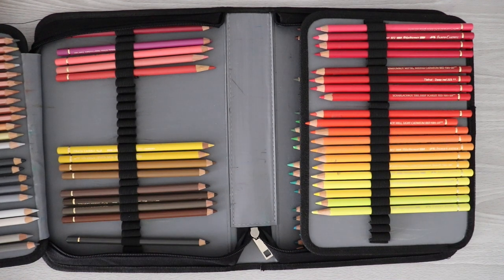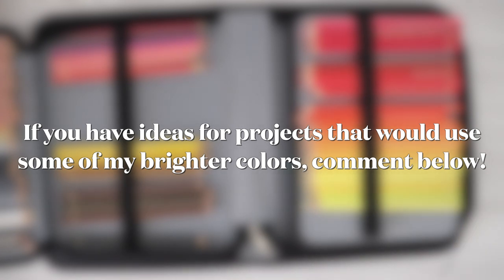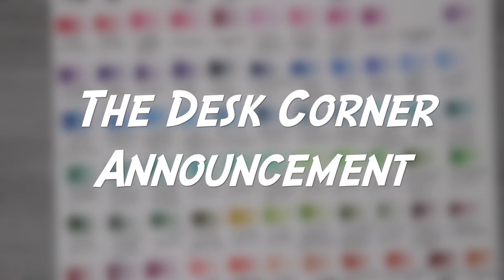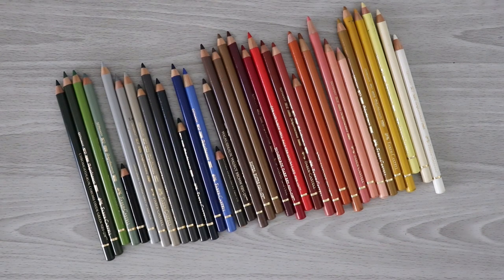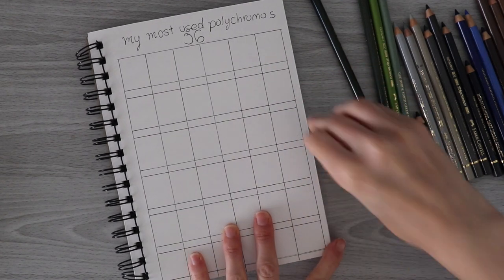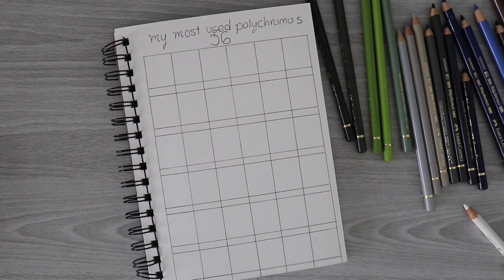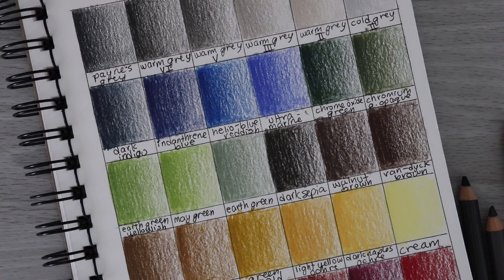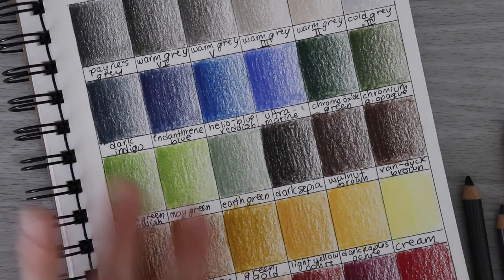MY MOST USED POLYCHROMOS COLORS | Swatching 36 of My Most Frequently Used Colored Pencils!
In today's video, I picked out my most used Faber Castell Polychromos colored pencils and made a 36-color swatch chart for you guys! I also explain a little bit about WHY I use these specific colors so much. Hopefully this is fun and for some of you, helpful!

○MATERIALS:
Faber Castell Polychromos:
(AMAZON US)
(AMAZON UK)
(AMAZON CA)

○FILMING EQUIPMENT:
Desk Arm: Unavailable Currently
Lighting: Right now using natural lighting!